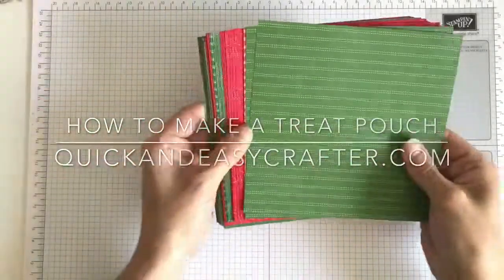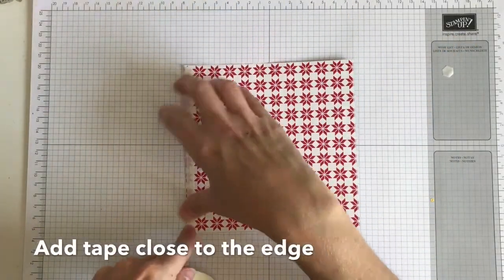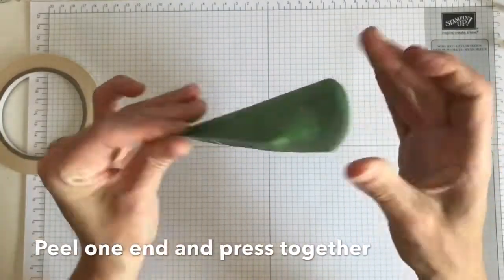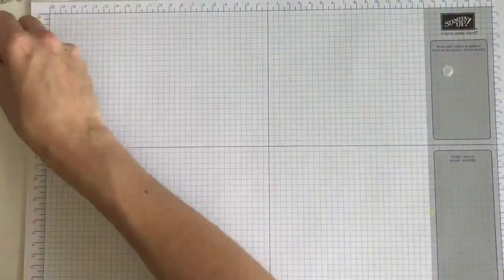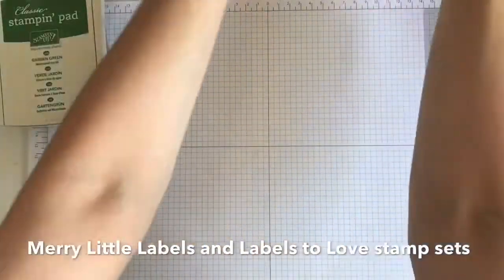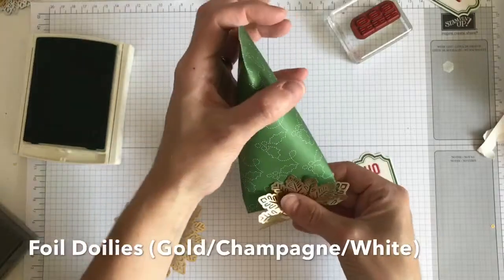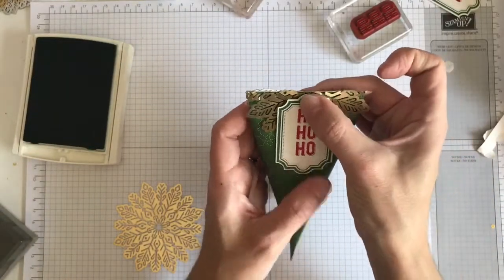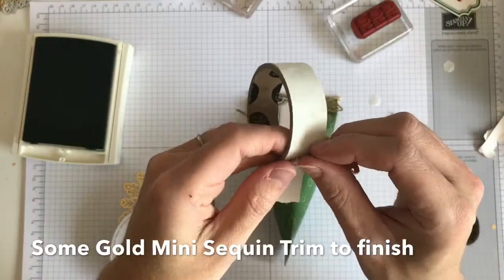Stampin' Up! Treat Pouch/ Sour Cream Container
Welcome to the home of Quick and Easy papercrafts. Join me as I show you a fast, fun and low cost make that you can do for favours, gifts, parties, weddings and even advent calendars or Christmas tree decorations! To find out more, visit me at quickandeasycrafter.com and order Stampin' Up!